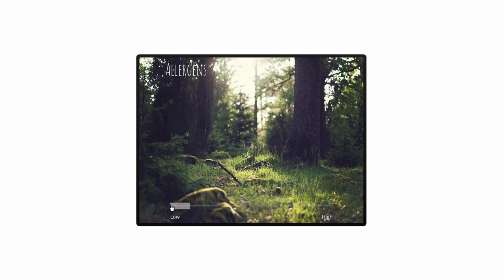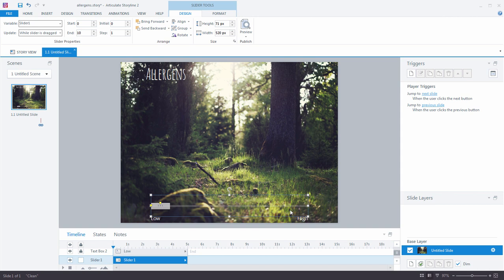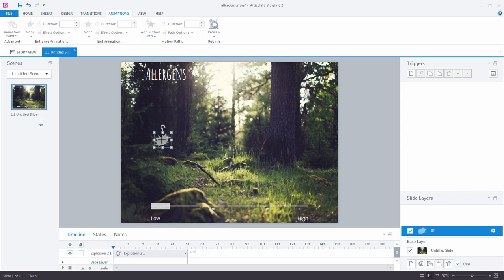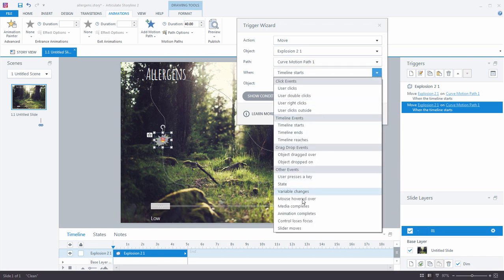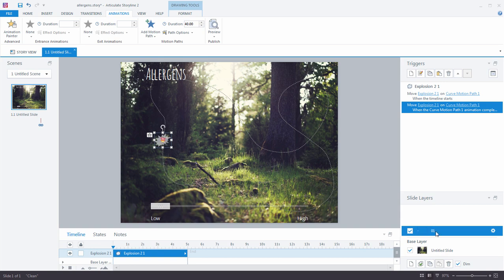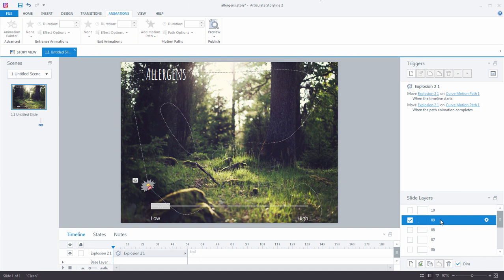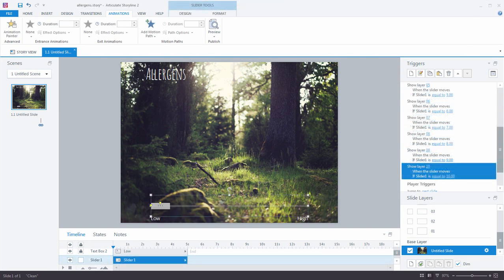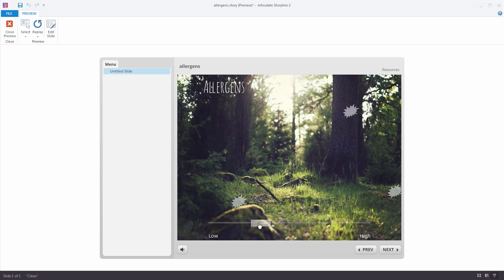Using Motion Paths and the Slider in Storyline 2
In this video, Mike Enders shows you how to combine motion paths, event triggers and a slider to create an interactive module on allergens in the air.